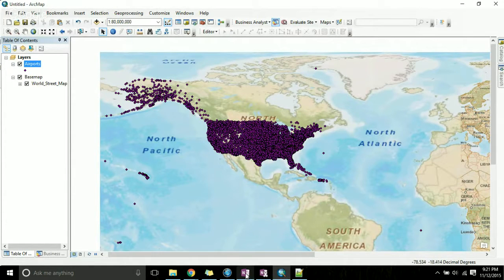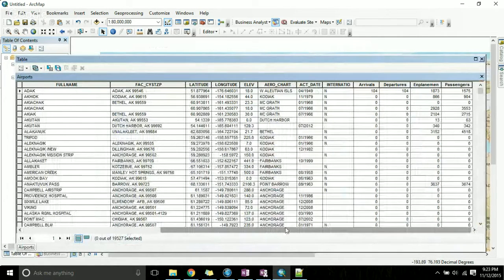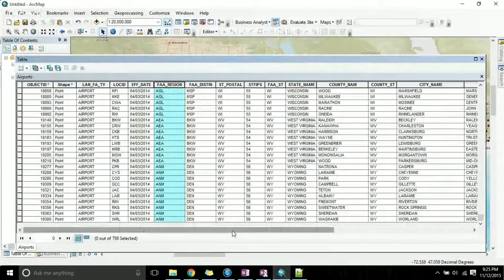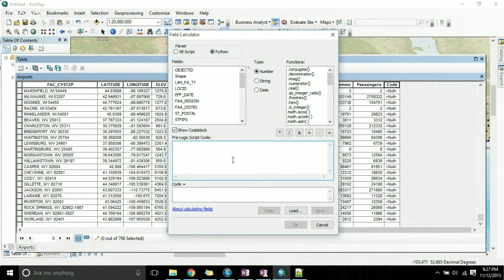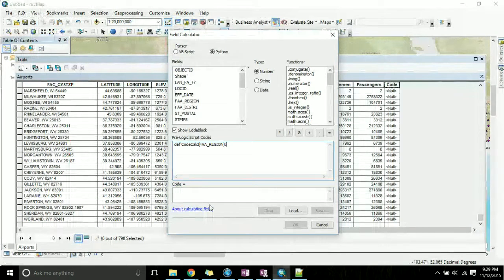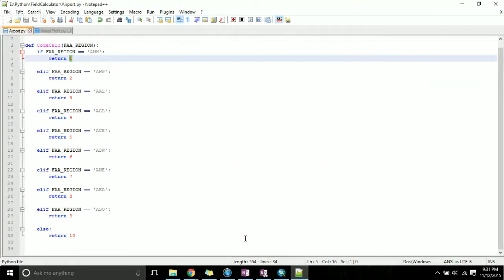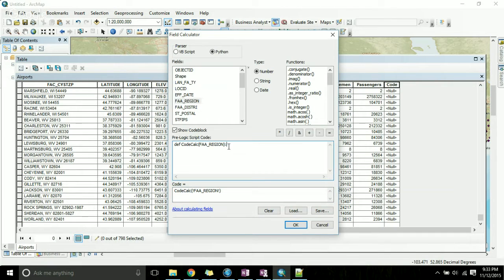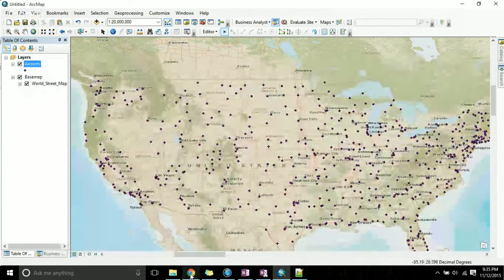Python in the Field Calulator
Using Python in the Field Calculator in ArcGIS 10.3